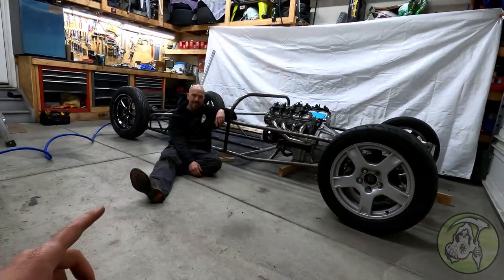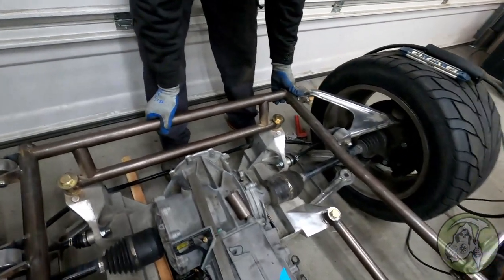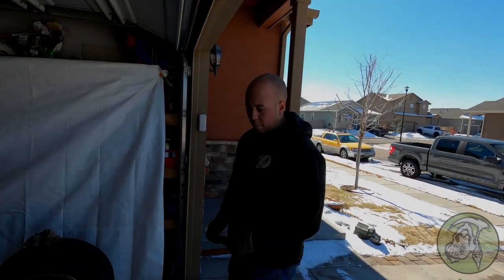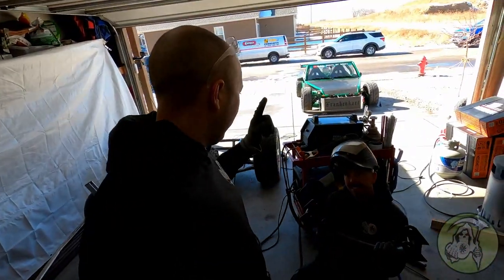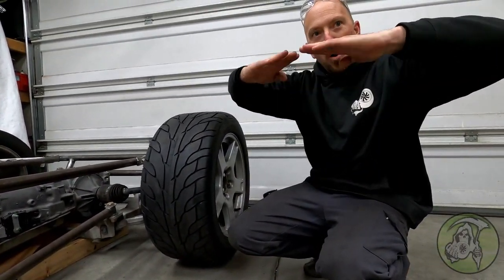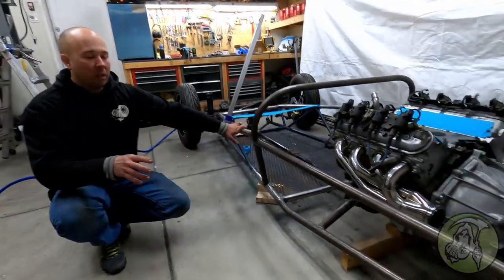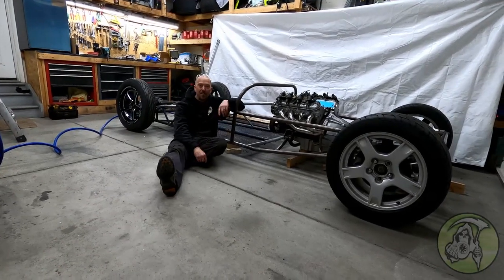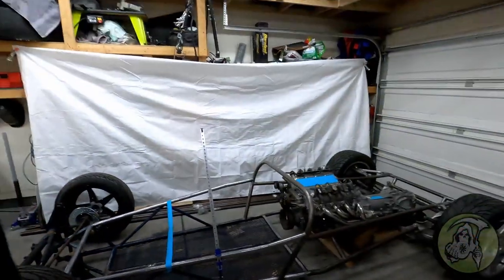The LOWEST car? This thing is gonna be FAST!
How LOW is it? 31 inches at the roof to be exact! We continue with fabrication, welding and pipe bending in this 5th instalment! This is really starting to come together!

Also check us out on Instagram, Facebook and TikTok